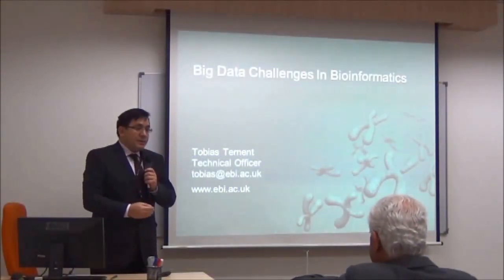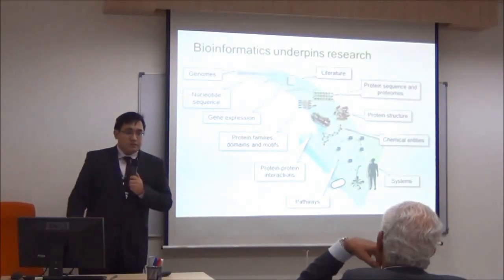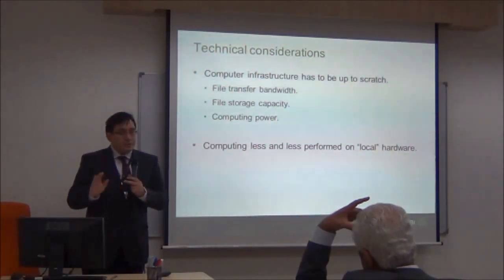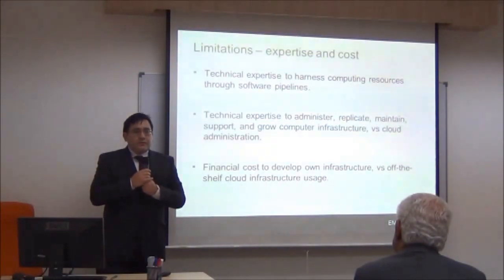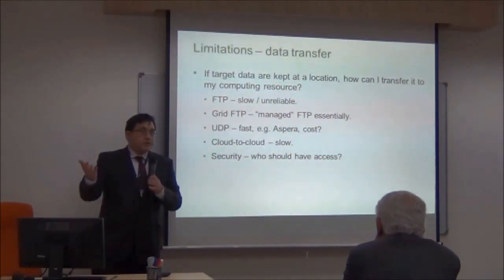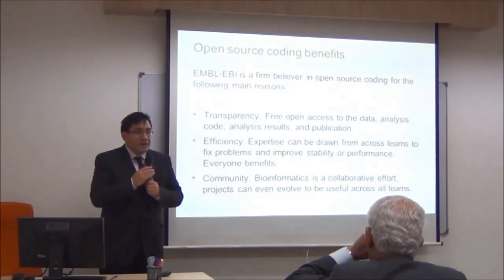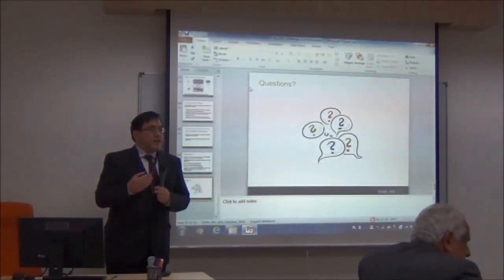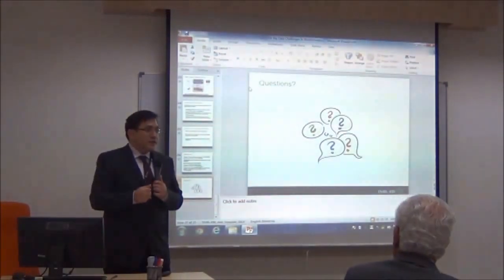Public Lecture: Big Data Challenges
PU-CBi - APBioNet - EBI Joint Lecture on Big Data Challenges
by Tobias Ternent (EMBL-EBI, UK)